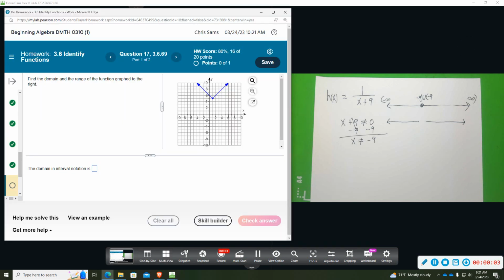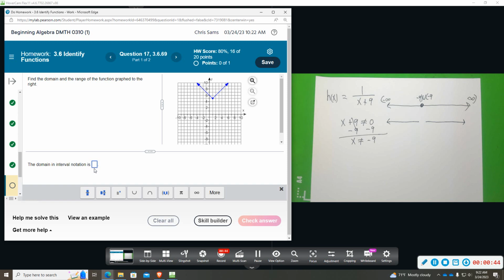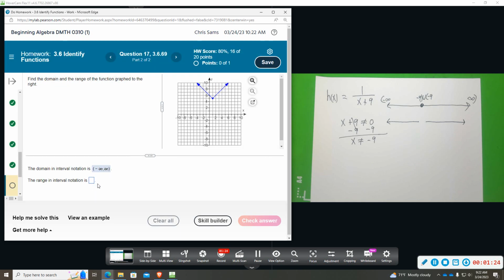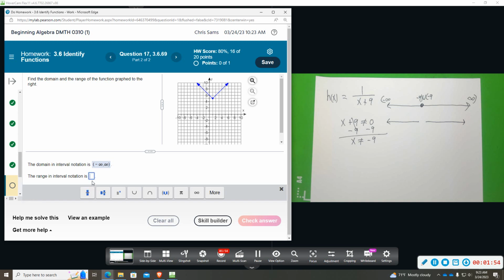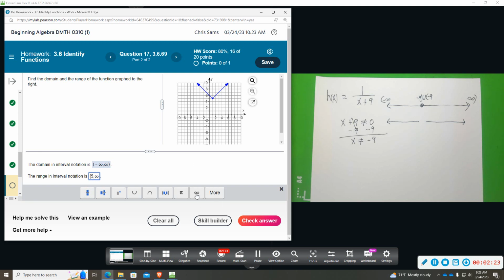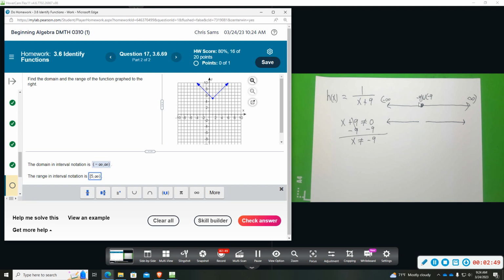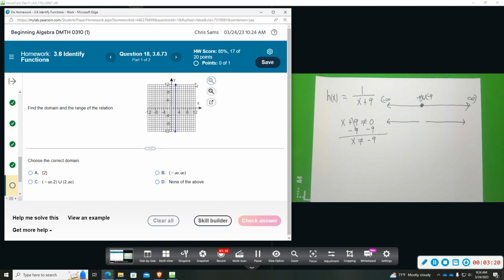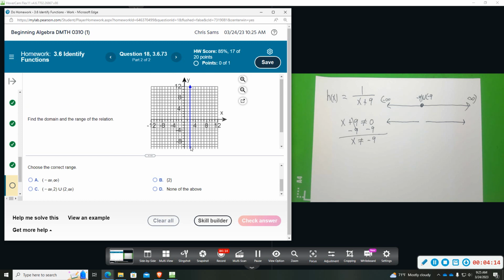DMTH 0310 3 6 17,18